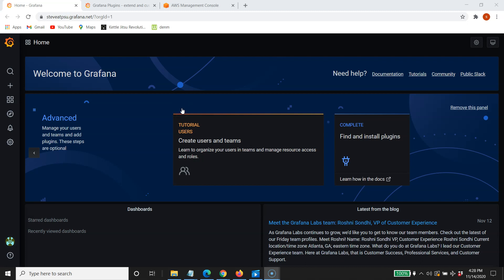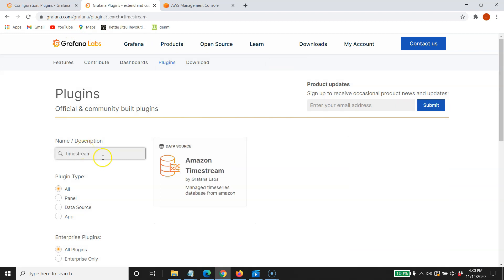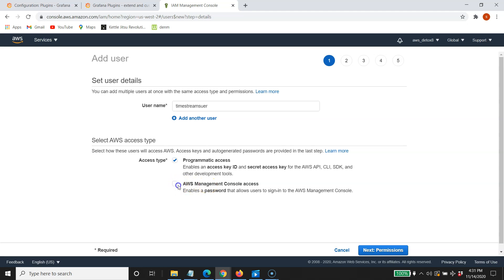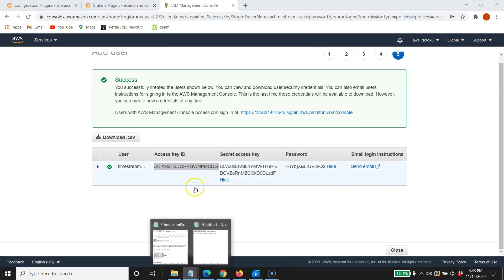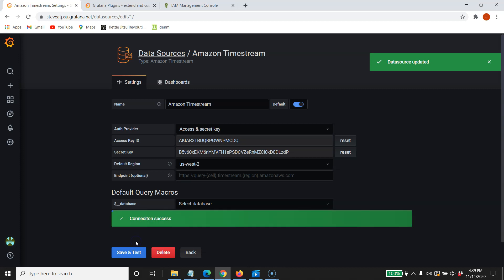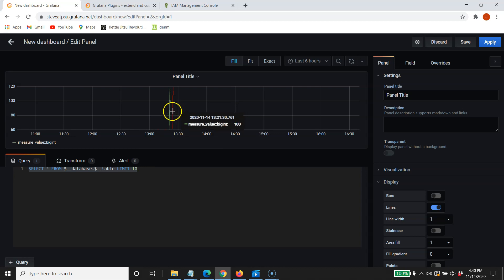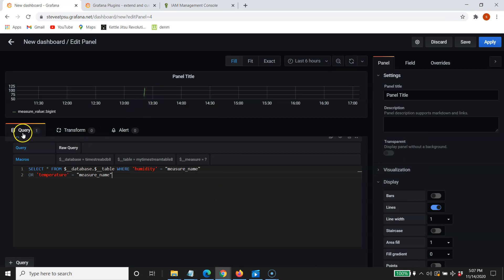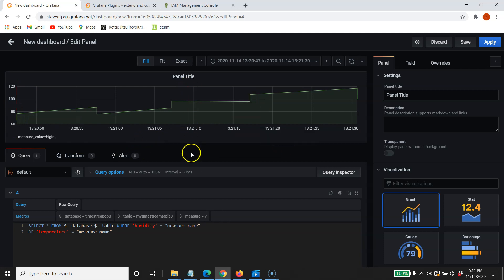AWS Timestream with Grafana: Easy Lab part 2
This video continues from our previous video (youtu.be/zkbCswmr2ZQ ) in which we have created and filled an AWS Timestream data ledger with some hand entered IoT data from AWS IoT Core.  Now with our free, cloud based, Grafana account we use our installed Timestream connecter to retrieve our IoT data directly from our AWS Account in Grafana.

Once we have our data in Grafana we can created some basic visualizations using SQL like queries on our IoT data.

The SQL command for our line chart  visualization in Grafana:
SELECT * FROM $__database.$__table WHERE 'humidity' = "measure_name"
OR 'temperature' = "measure_name"
To get two separate lines use a Query for each variable:

query "A" which is:

SELECT CREATE_TIME_SERIES(time,measure_value::bigint) as temperature
 FROM $__database.$__table where $__timeFilter and measure_name = 'temperature'

 query "B"  which is:

SELECT CREATE_TIME_SERIES(time,measure_value::bigint) as humidity FROM $__database.$__table where $__timeFilter and measure_name = 'humidity'

AWS Timestream user guide

My Profile: